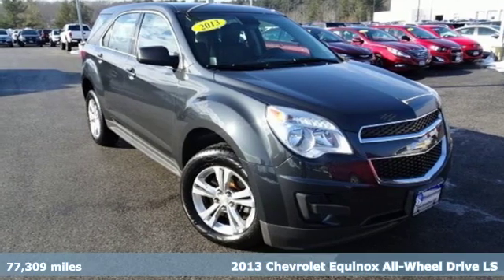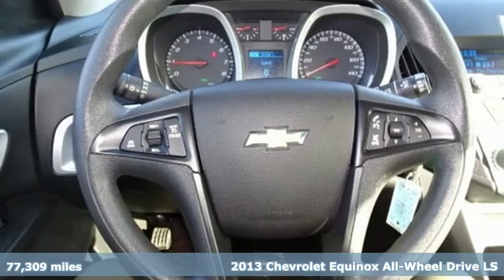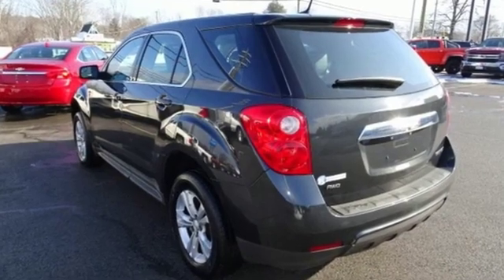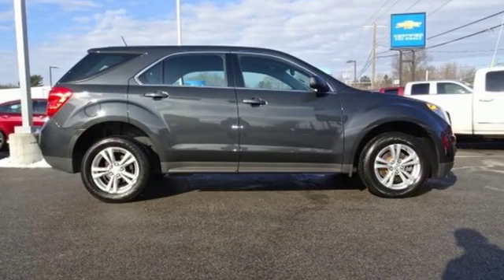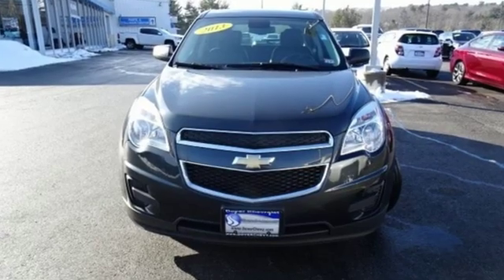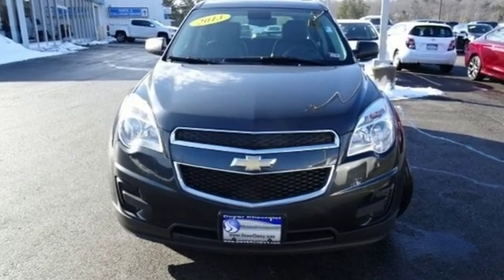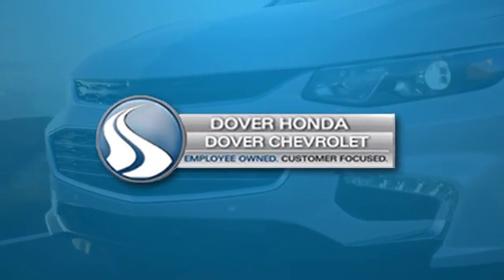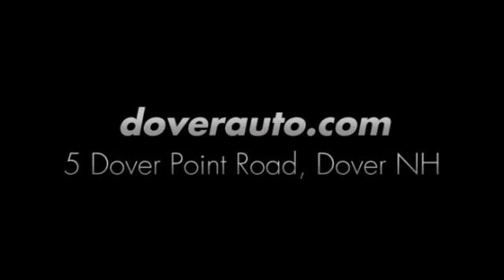Used 2013 Chevrolet Equinox Dover NH Portsmouth, NH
Year: 2013
Make: Chevrolet
Model: Equinox
Trim: LS
Engine: 2.4L 4-Cylinder SIDI DOHC
Transmission: 6-Speed Automatic with Overdrive
Color: Gray
Interior: Jet Black
Mileage: 77309
Stock #: CB5646
VIN: 2GNFLCEK4D6167222
2013 Chevrolet Equinox LS AWD 6-Speed Automatic with Overdrive 2.4L 4-Cylinder SIDI DOHCbrbrRecent Arrival! 20/29 City/Highway MPGbrbrAwards:br * JD Power Dependability Study * 2013 IIHS Top Safety PickbrbrbrReviews:brbr * If you want a small-but-not-too-small SUV with plenty of passenger space, a comfortable ride and good fuel economy, consider the 2013 Chevy Equinox. Those who need to tow will appreciate the 3,500-pound pull rating on V6 models. Source: KBB.combr * Premium look inside and out; quiet cabin with lots of storage bins; spacious and adjustable backseat; comfortable highway ride. Source: Edmunds

Address:
5 Dover Point Rd